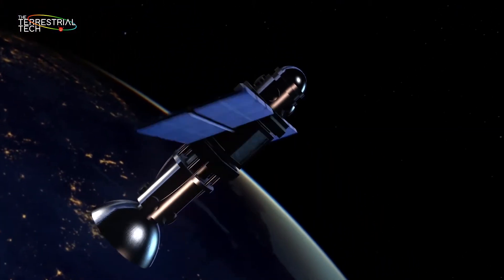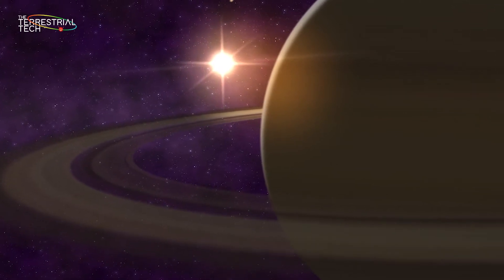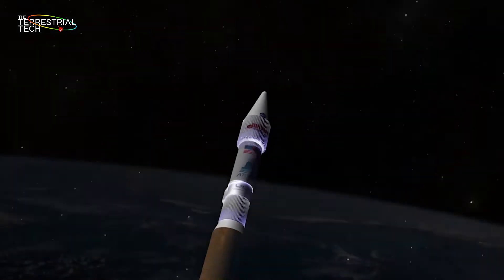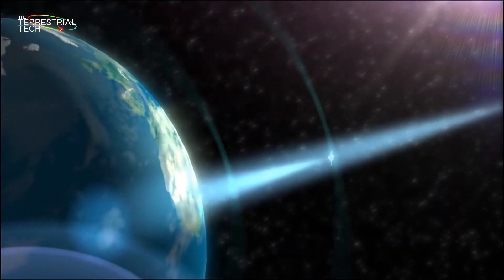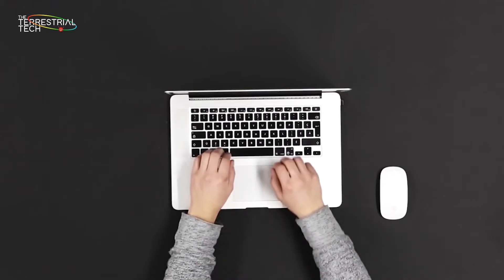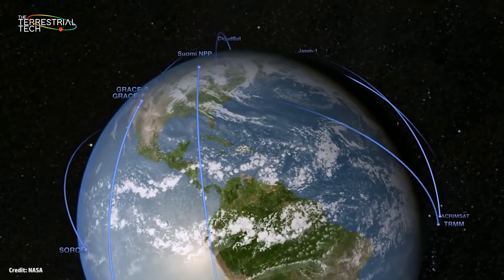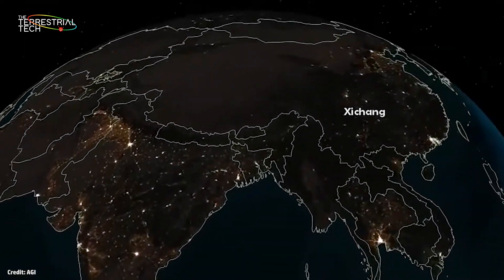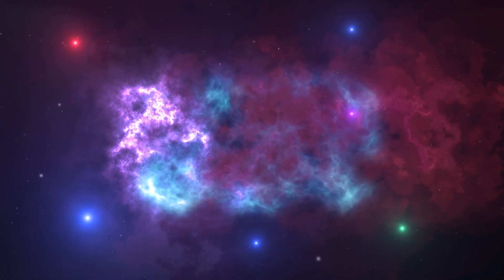How satellites avoid collision in space?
There are thousands of satellites orbiting up there in the space, out of which half are of no use and they have become the space junk. But the main question arises is, how do they escape from colliding with each other?
In this video we'll look up to how these satellites work and how they can escape from collision.